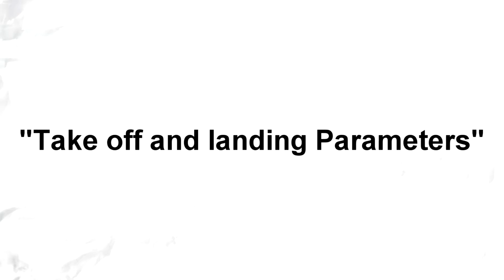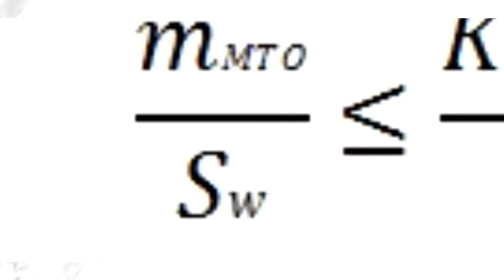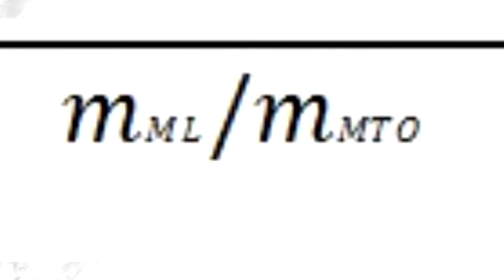project 2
its fo' school boi!  Im tyrone, and im here to talk about plains.